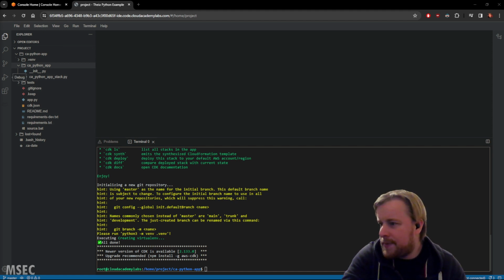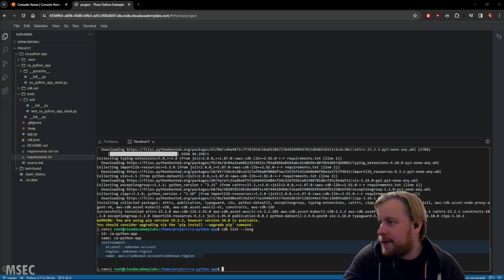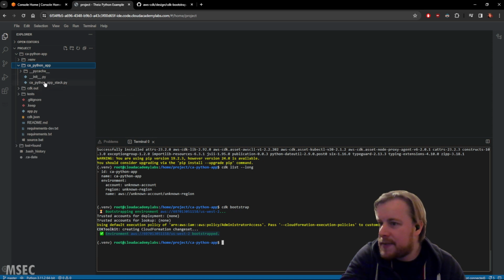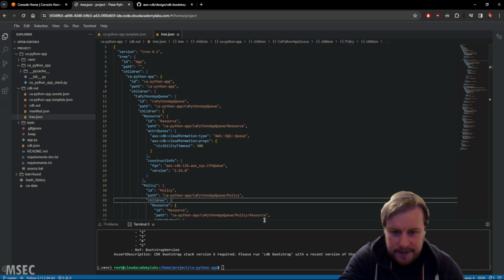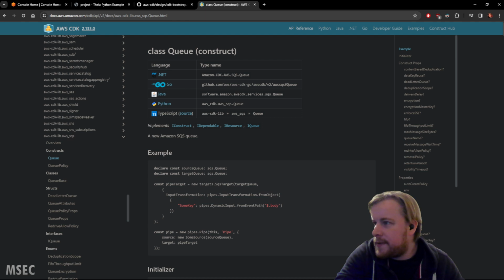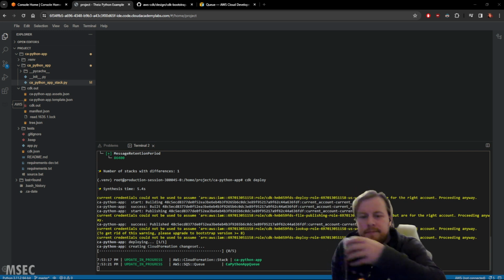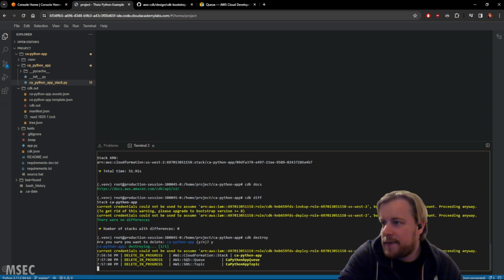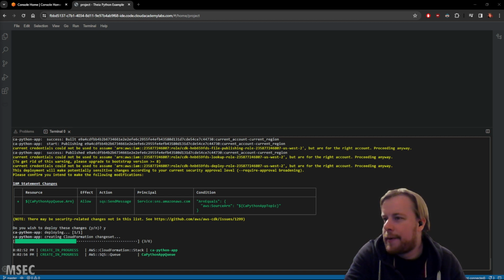AWS Developer Associate (DVA-C02) Certification: Working with the AWS CDK v2 Toolkit [DUM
In this lab, you will walk through the development process of a sample AWS CDK application in an integrated development environment (IDE) to utilize the AWS CDK Toolkit to learn when and how to use the subcommands.